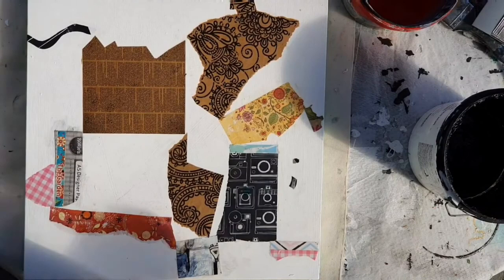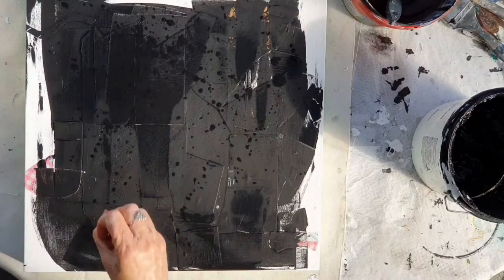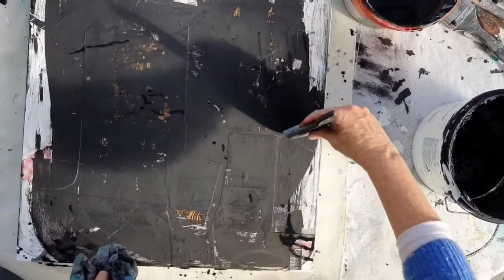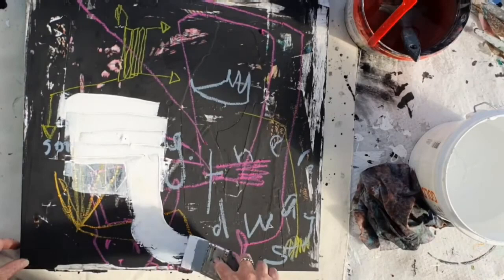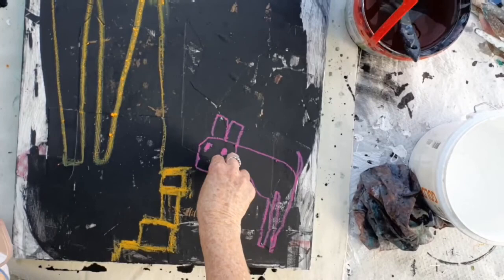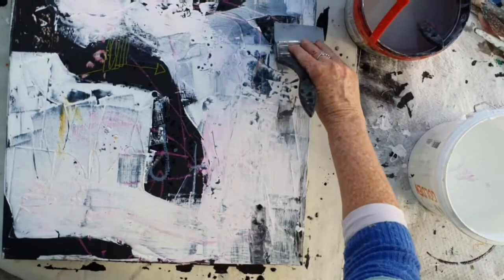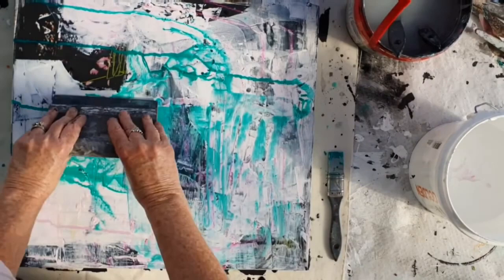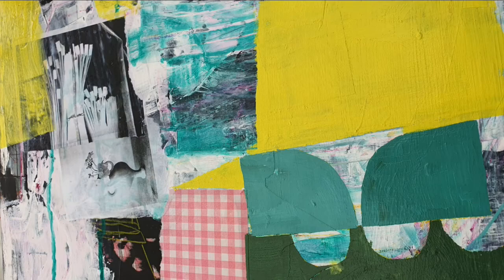Authenticity In Your Art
One of the ways I do this when I'm building my layers at the beginning of a painting is to embed the work with drawings, words, shapes, colour, and collage that has direct relevance to my life at that moment.

Watch the Vlog to see this process demonstrated in my work, and stick around to the end to see bossy old Ginny.